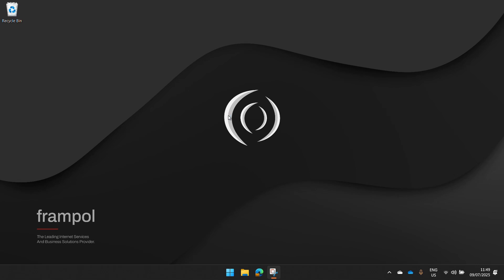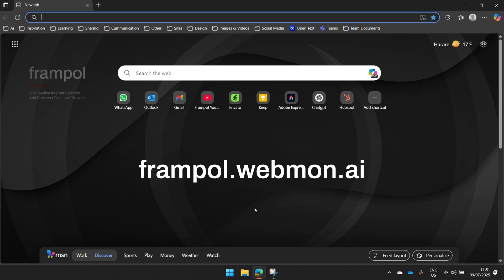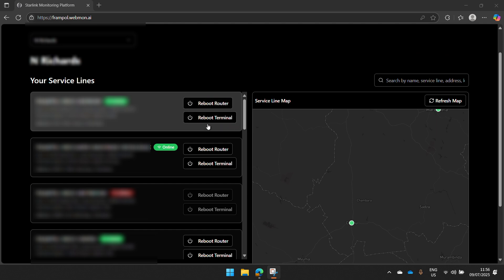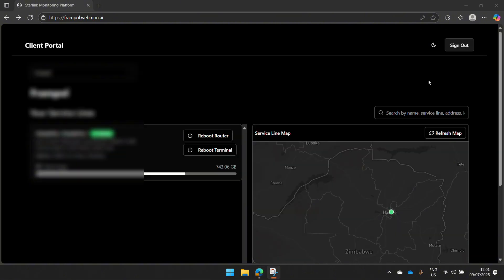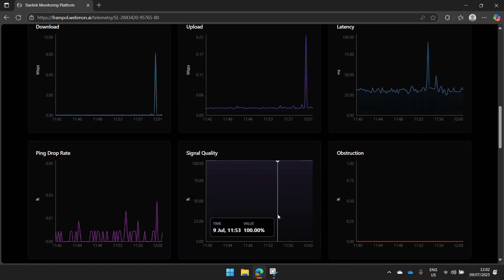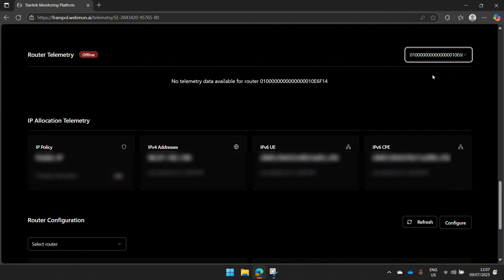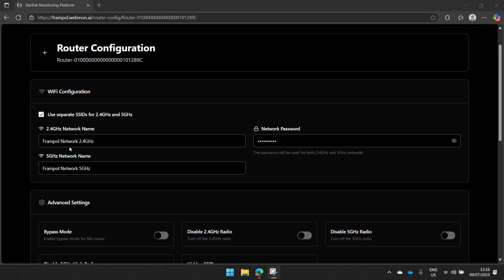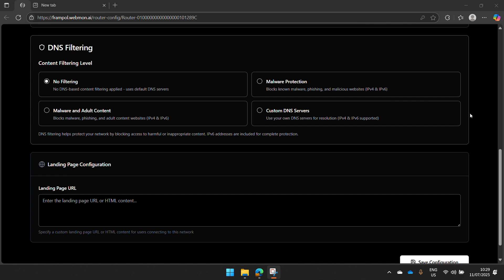Frampol Starlink Managment Portal Tutorial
Ever wish managing your Starlink was just… easier?

Frampol’s free Starlink Management Portal is the easiest way to monitor, tweak, and troubleshoot your Starlink kits. Whether you're using one kit at home or managing many as a provider, this tool saves you time and headaches.

✅ And yep, it’s totally free if you’re a Frampol Starlink user.